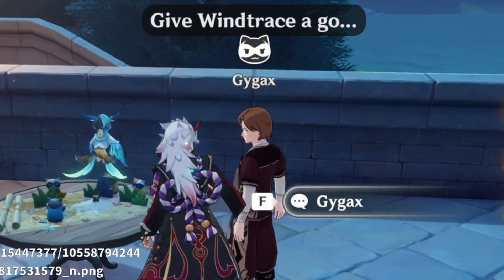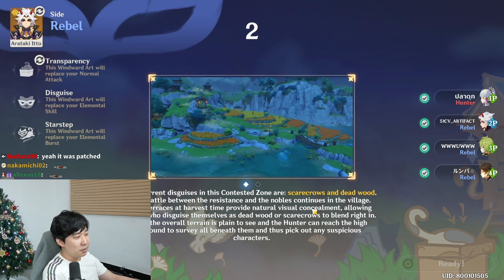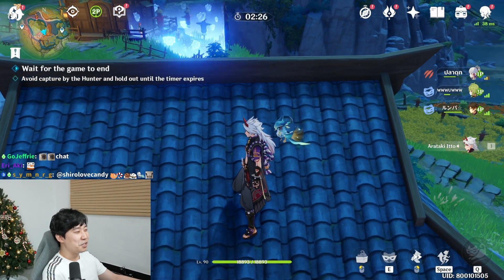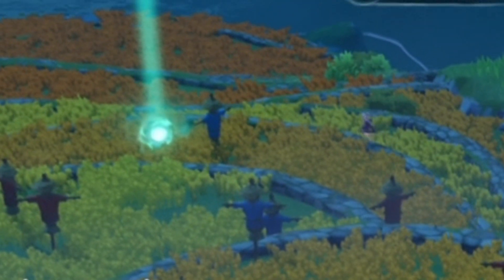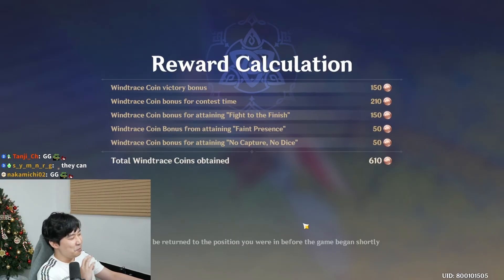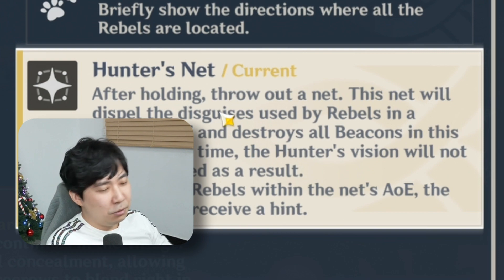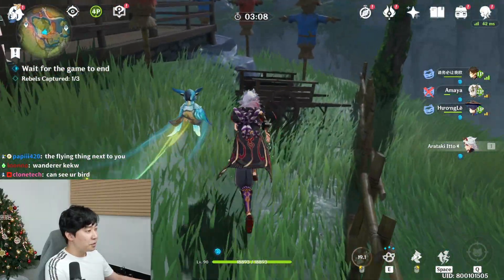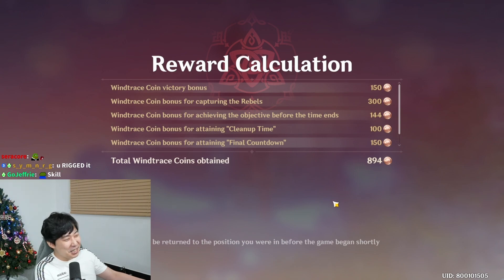SUS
▼ EXPAND ME ▼